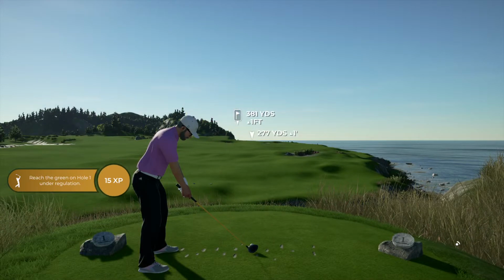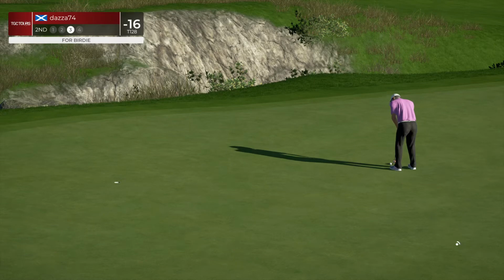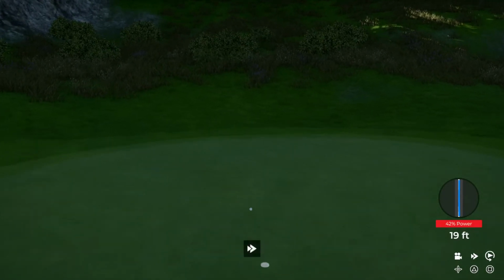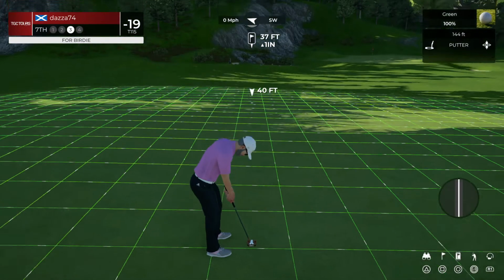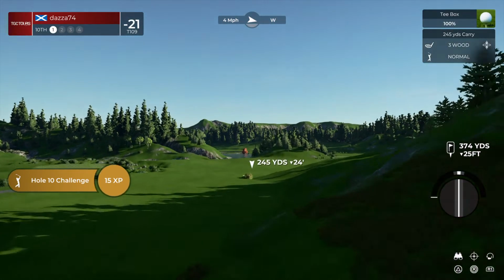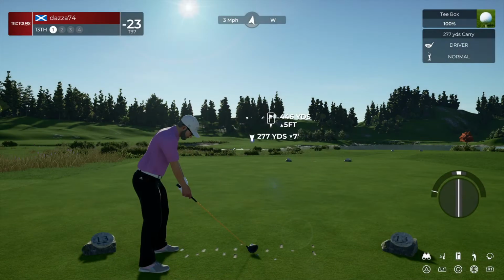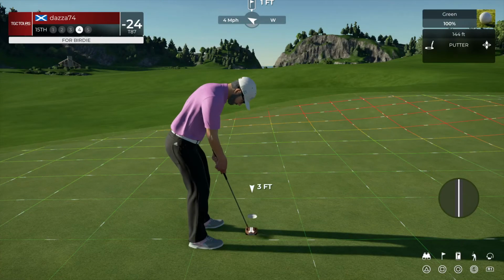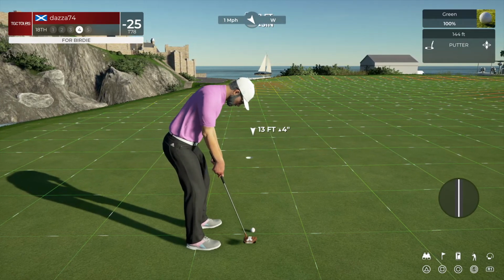PGA TOUR 2K21 (PS4 Pro) - TGCTours CC-D - EA Sports Memorial R3